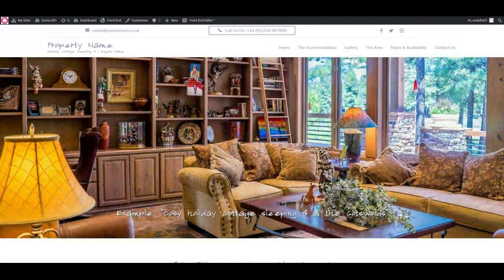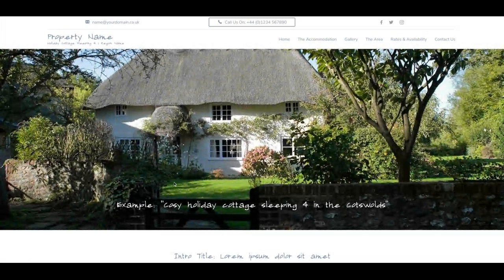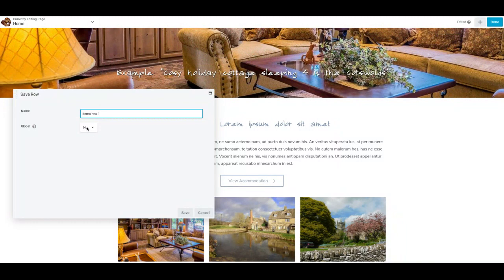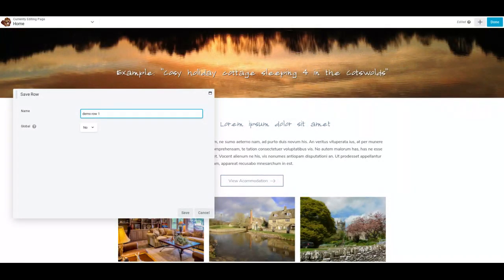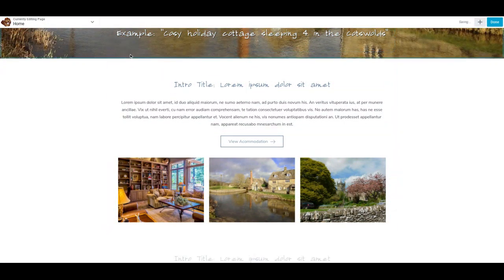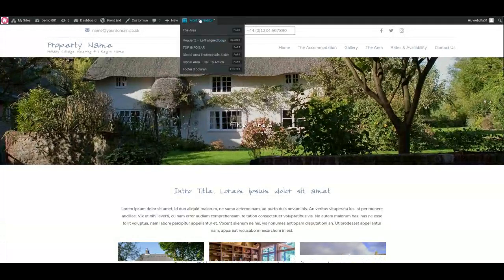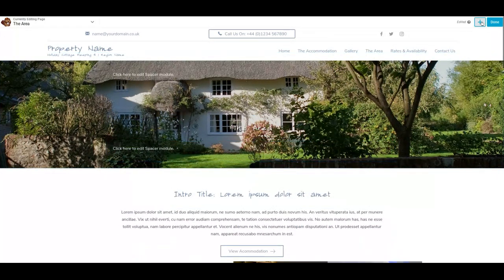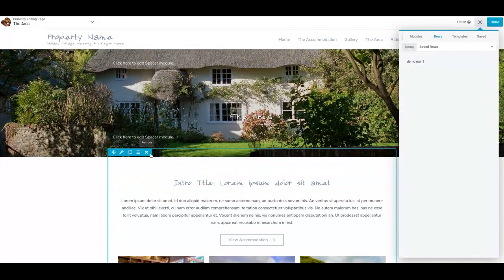Build With Us Websites how to save a row and add to other pages on your website